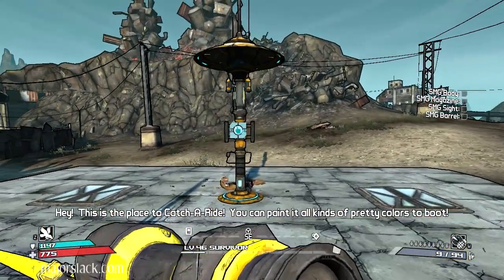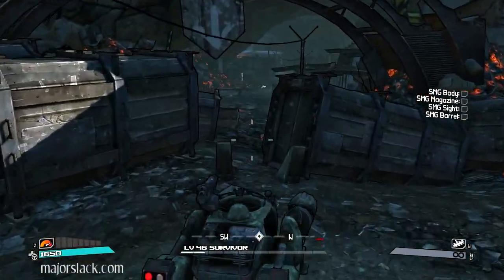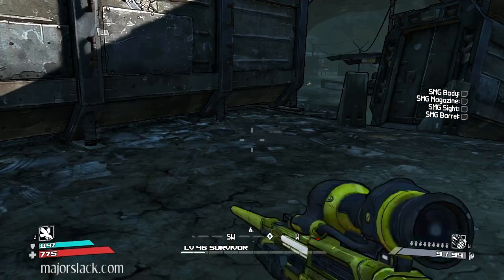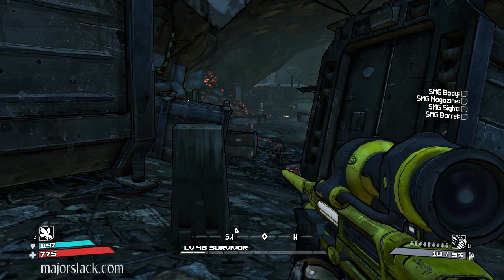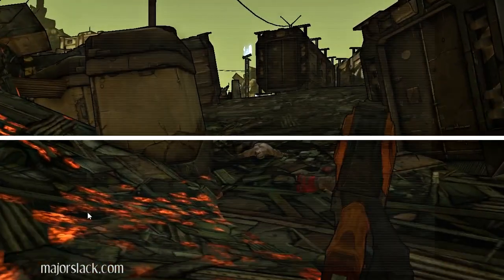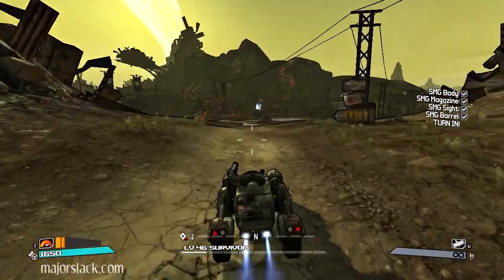Borderlands Playthrough 2 - Scavenger: Machine Gun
Cleaning up some loose ends including the Scavenger: Machine Gun mission, Is T.K. O.K.? and Like a Moth to Flame (MothRakk)...

~ M4]0r 5l4cK